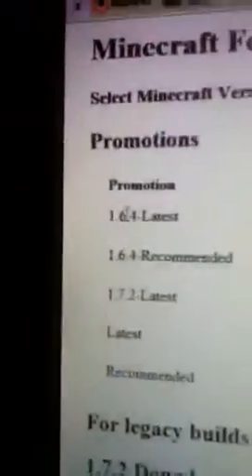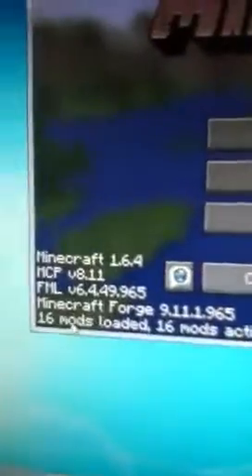Minecraft Forge!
Lol